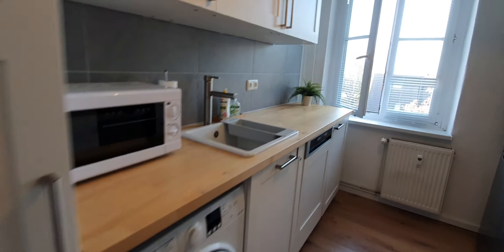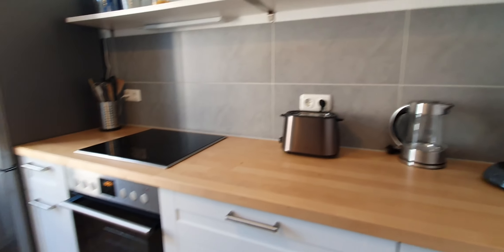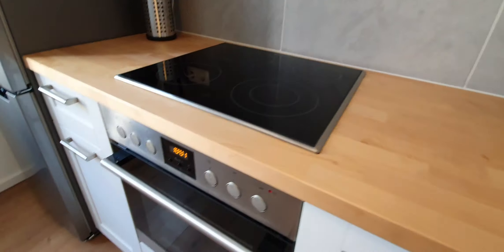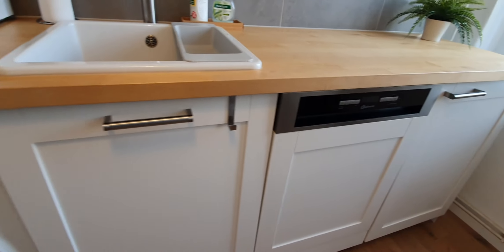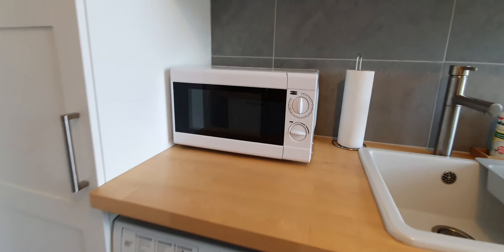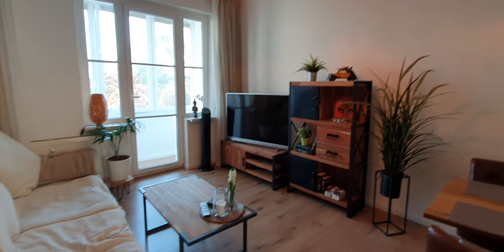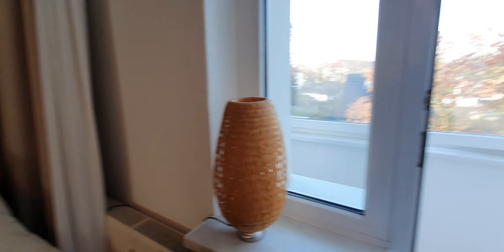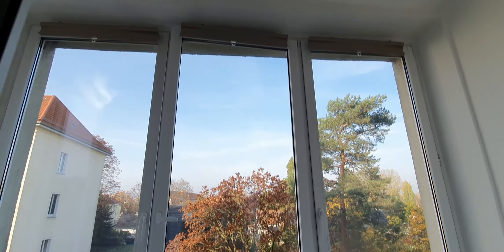1-bedroom apartment for rent in Berlin - Spotahome (ref 916910)